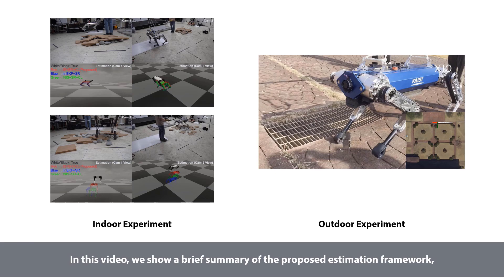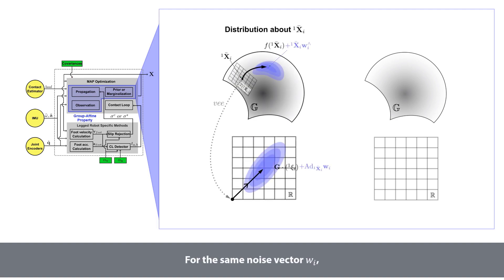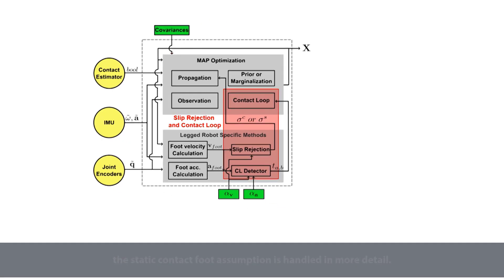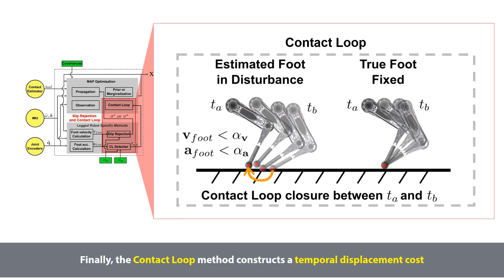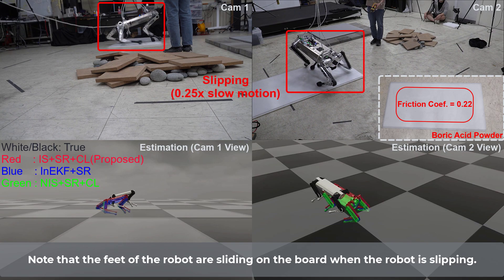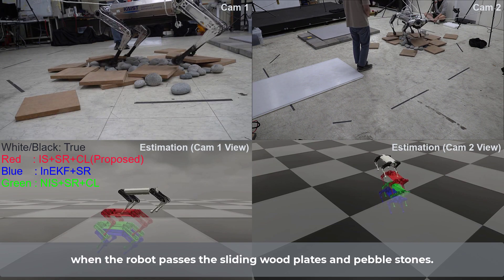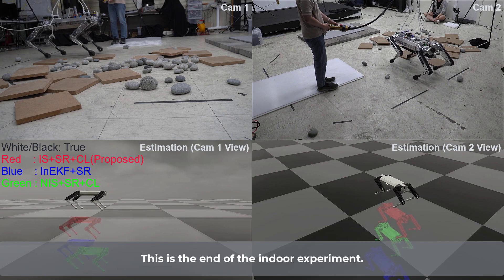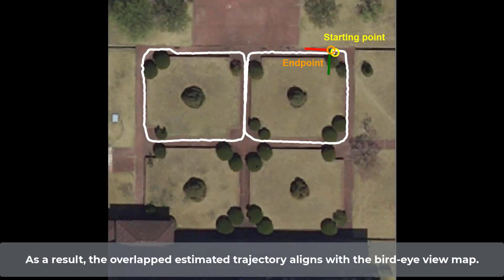Invariant Smoother for Legged Robot State Estimation with Dynamic Contact Event Information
Title: Invariant Smoother for Legged Robot State Estimation with Dynamic Contact Event Information
Authors: Ziwon Yoon*, Joon-Ha Kim*, and Hae-Won Park
(* These authors contributed equally in this work.)

Acknowledgement: This research was supported by the Challengeable Future Defense Technology Research and Development Program (No.912768601) of Agency for Defense Development in 2023, Republic of Korea.

Abstract:
This work proposes an invariant smoother for legged robot state estimation with the measurement of an inertial measurement unit (IMU) and leg kinematics while assuming static foot contact. Because the proposed smoother is formulated with the residual functions with group-affine property, their Jacobians become independent from current state estimates. These state-independent Jacobians lead to better convergence properties in optimizing the cost in the smoother, especially under dynamic contact events. The proposed Slip Rejection method increases the uncertainty of static contact assumption when the robot has dynamic contact events. The estimated foot velocity, which is utilized to detect the dynamic contact events, is re-evaluated within the preserving time window. We also propose the Contact Loop method, a new measurement model asserting that foot position remains constant over multiple timesteps during stable contact. The proposed estimator is tested through online experiments, including indoor and 160 m-long outdoor experiments, and compared against state-of-the-art algorithms.

Accepted for IEEE Transaction on Robotics - Regular Special Issue: Impact Aware Robotics Paper